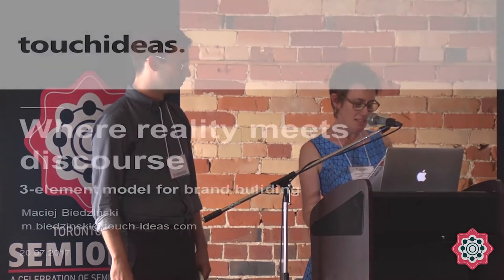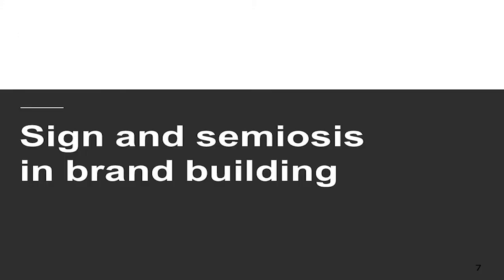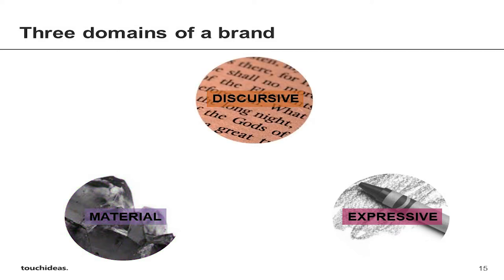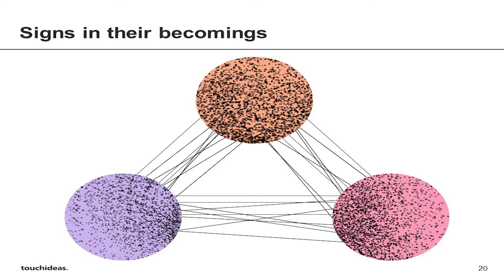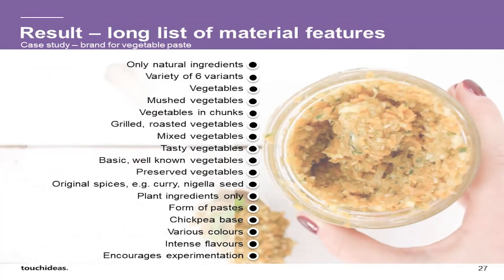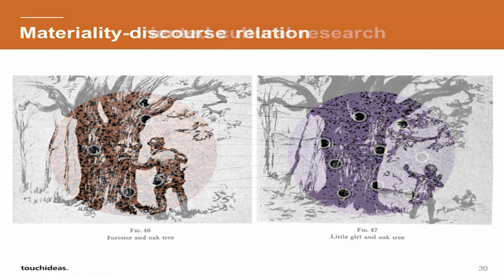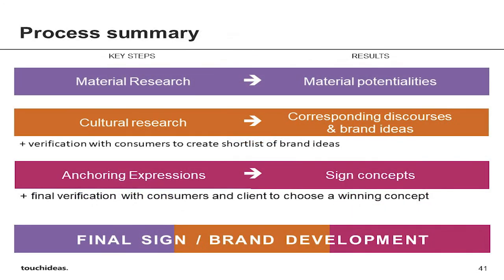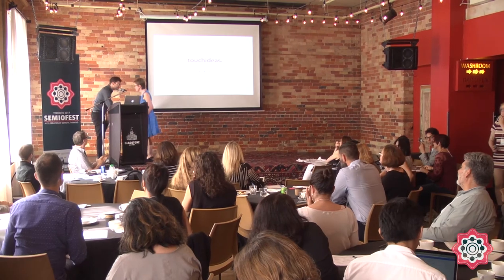Maciej Biedzinski - Where Materiality Meets Discourse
Semiofest 2017, held in Toronto, Canada. Semiofest.com